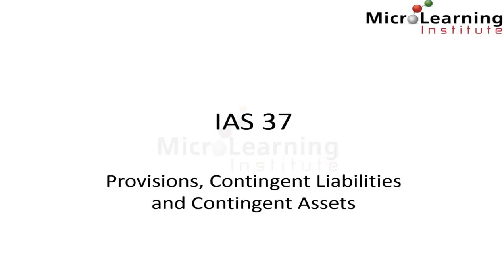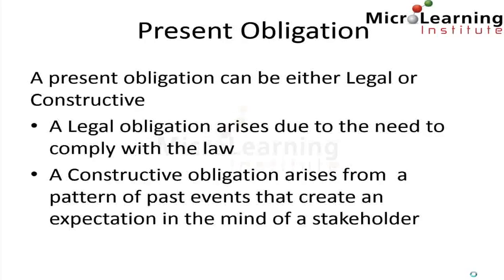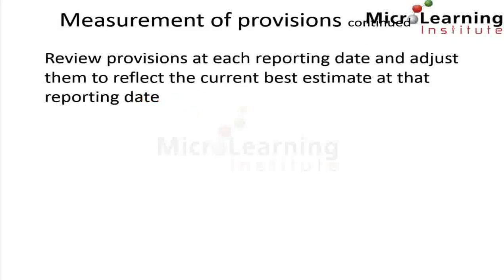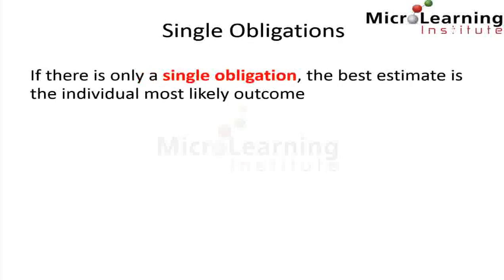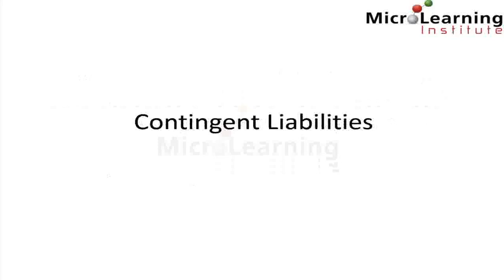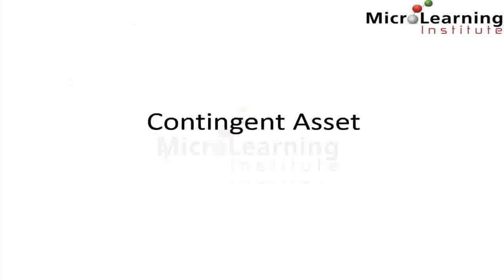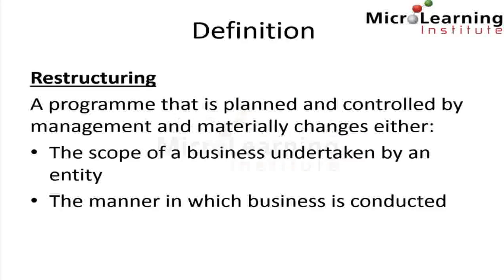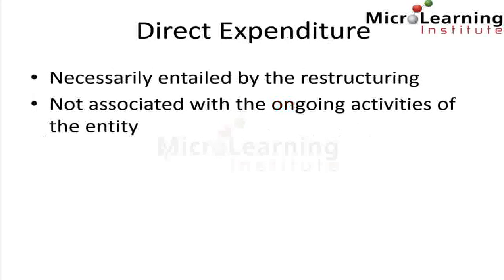Overview Ias 37 Provisions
Ias 37 Provisions